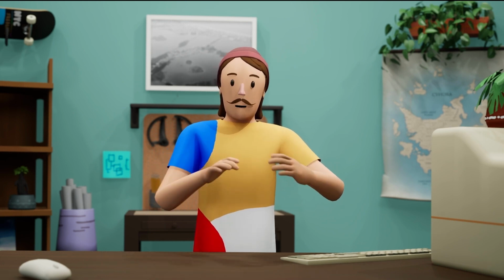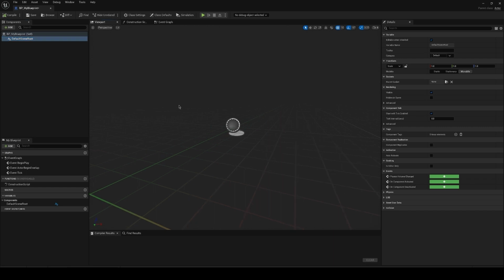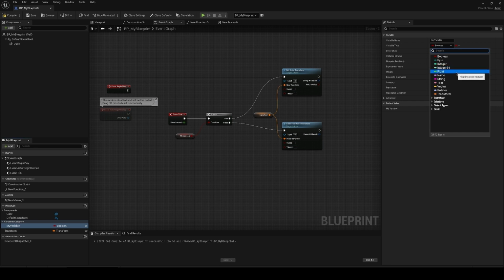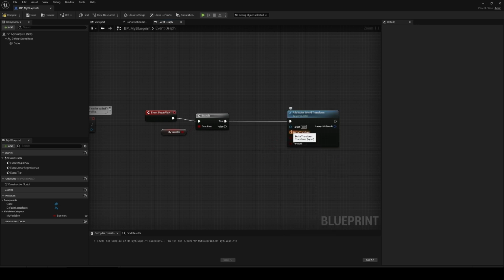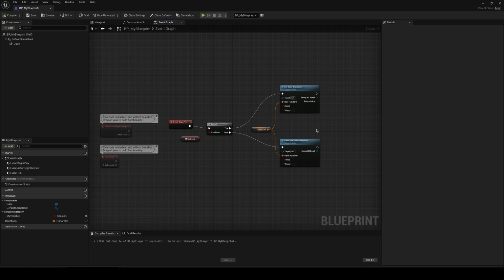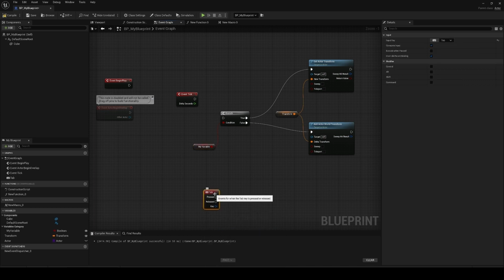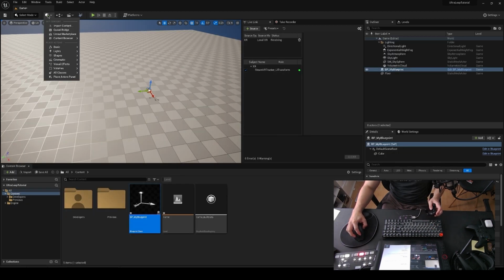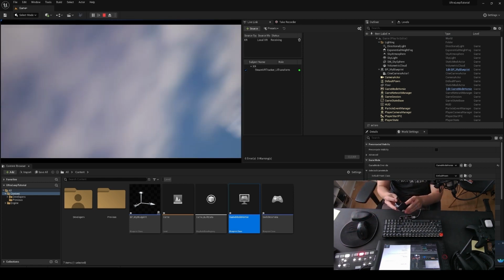How to use Unreal Blueprint for Virtual Production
This is a beginners guide to using blueprints in unreal. However, it's not quite your average game development tutorial. I made this specifically for people who are new to the engine who are new to writing code and might want to use it for filmmaking and virtual production.

00:00 Intro
00:23 Is this really necessary?
01:42 What is blueprint
02:19 How to Code
02:39 Plugins
03:11 What BP type should I use?
04:22 Making your first blueprint
04:44 Adding things to scene
05:20 Construction Script
05:32 Event Graph
06:02 Variables
06:41 Expose to Cinematic
06:54 Variables
07:15 Types of Variables
08:27 Structs
09:08 Hooking UP Nodes
12:08 Testing
13:24 Using the branch to change modes
15:14 Flow Control Nodes
15:45 Custom Events
15:52 Pressing a Keystroke
17:24 Virtual Production Tutorial
19:01 Rotate Cube with Vive
19:38 Setting Up Camera
22:29 Finished Results
23:29 Join us!